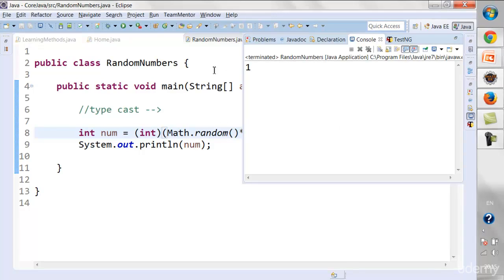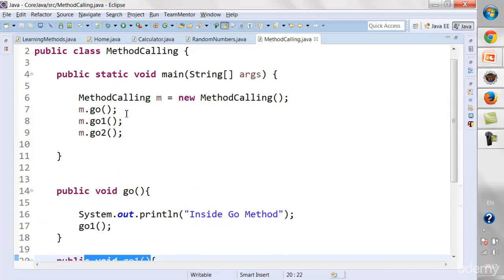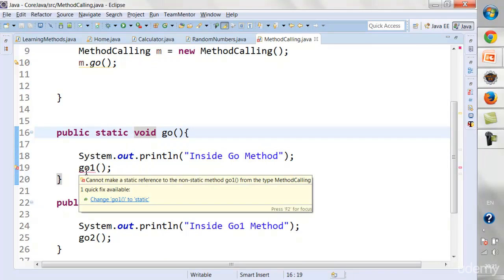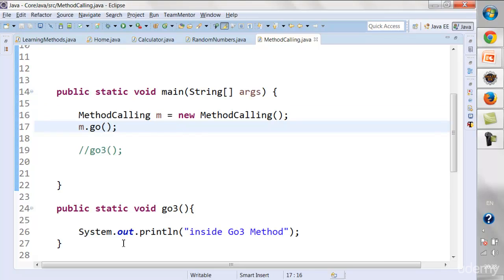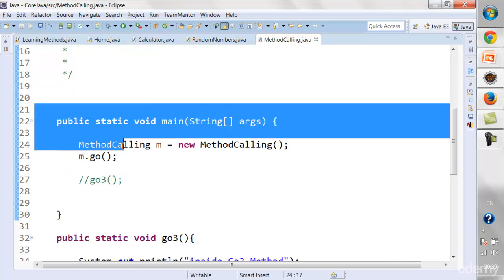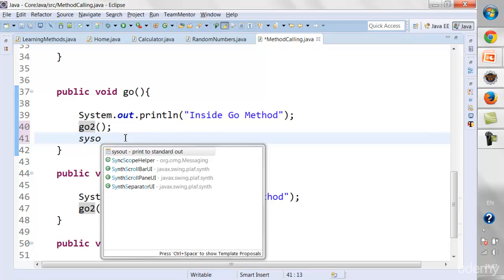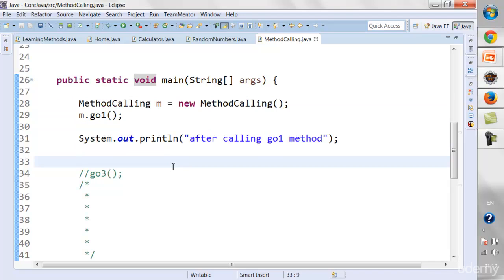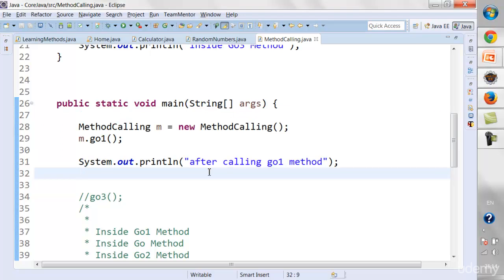12 Java Methods Part 6 Static and Non Static Methods